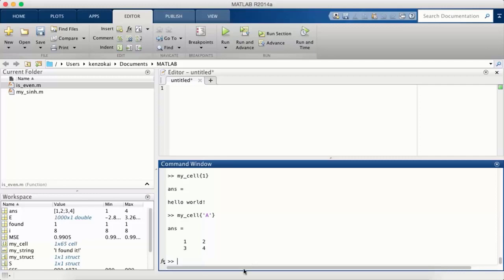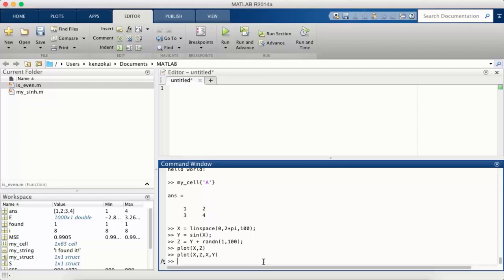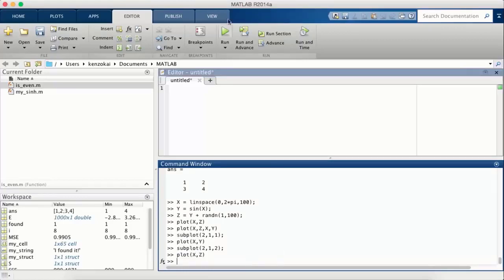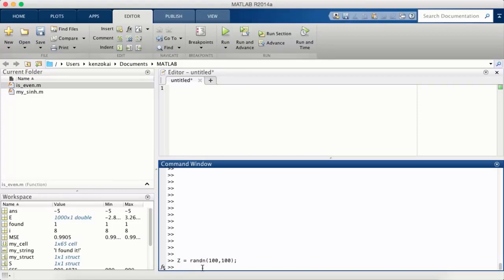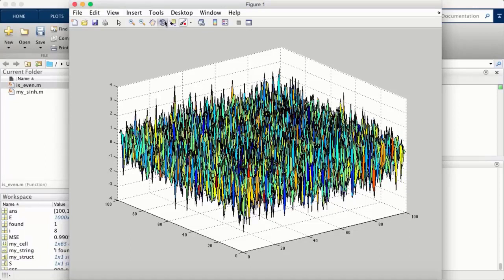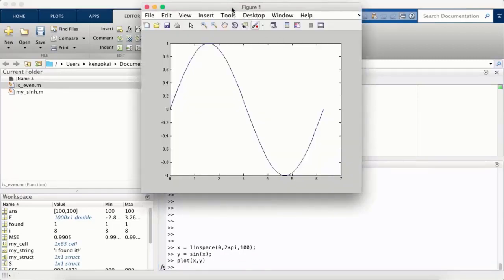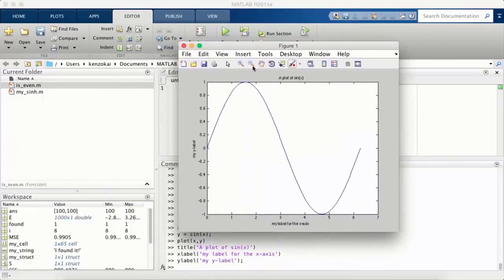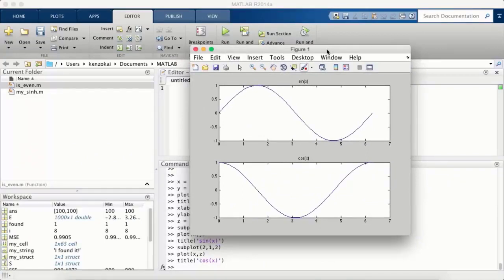Subplots, 3D plots, and labeling plots